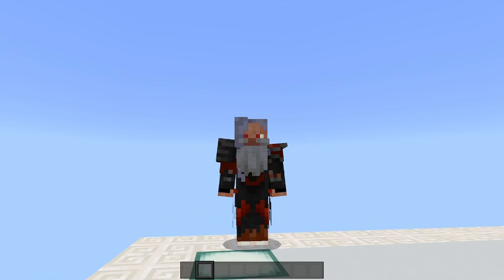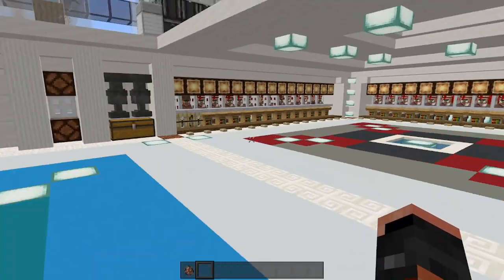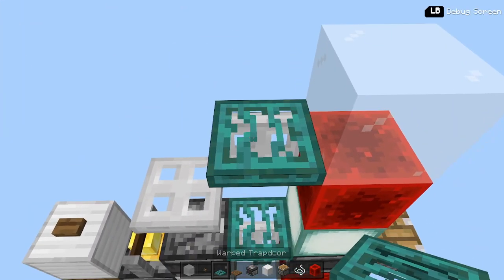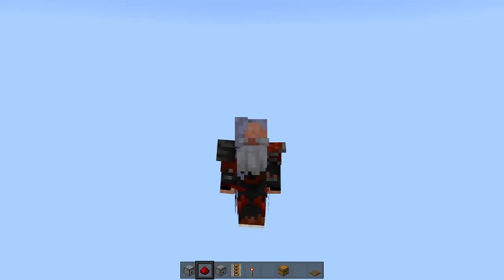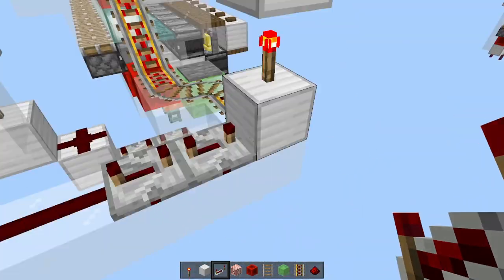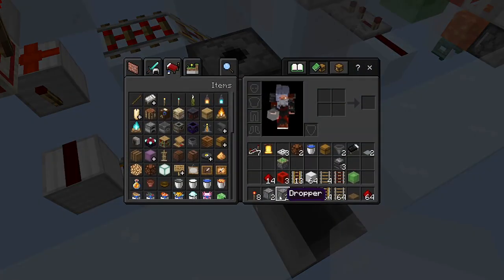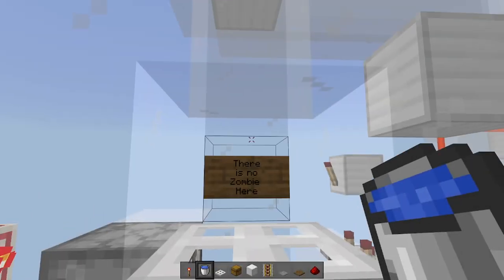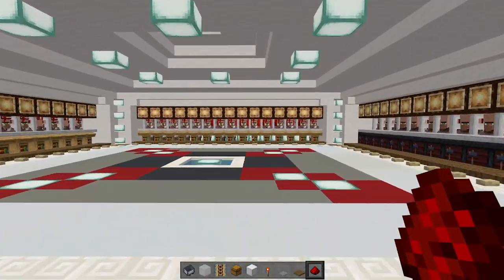Bedrock Trading Hall 1.17+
This is my java to bedrock villager trading hall.